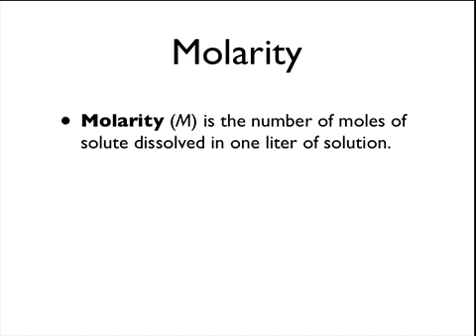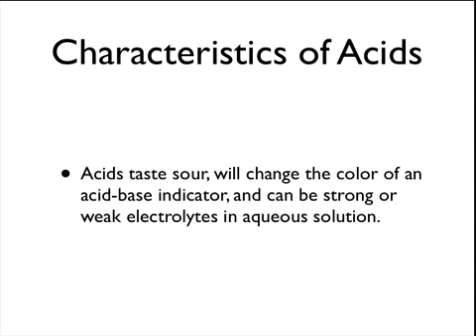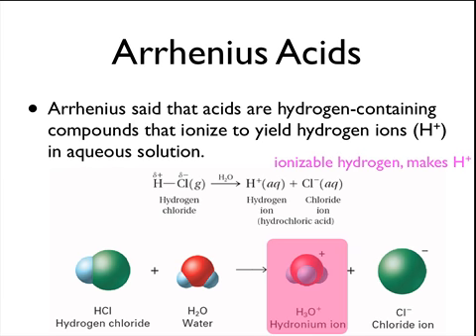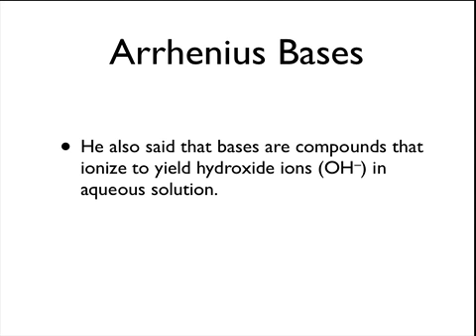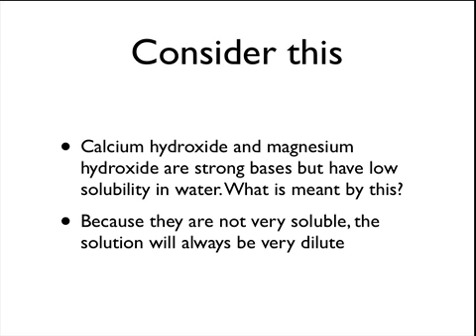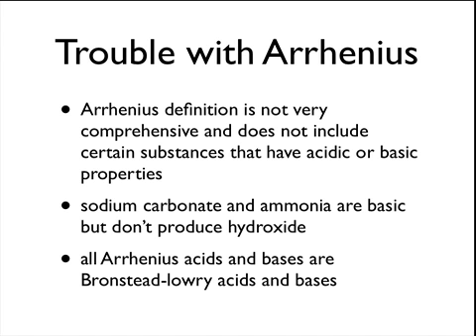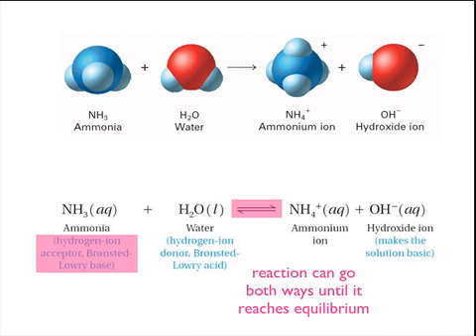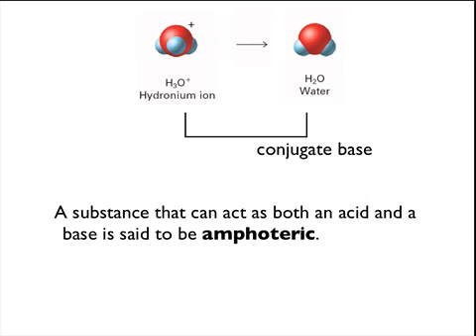concentration acids bases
Outline Part I, II